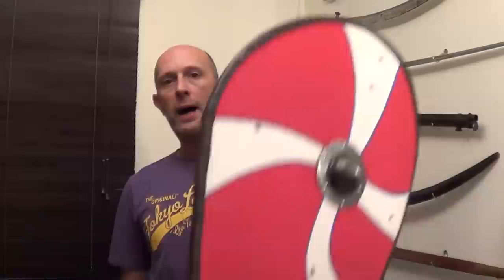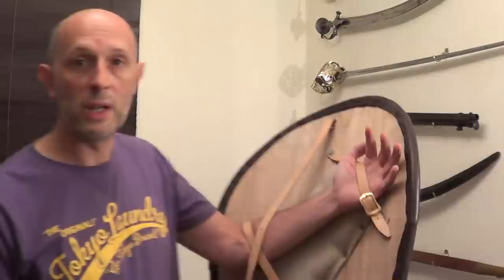More on medieval 'Norman' kite shields